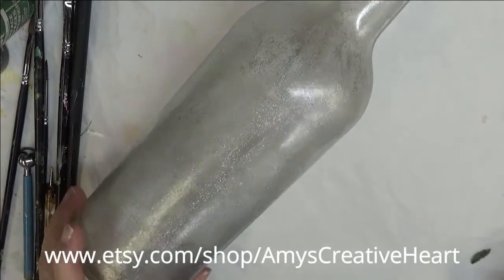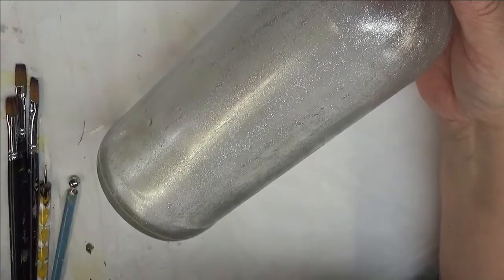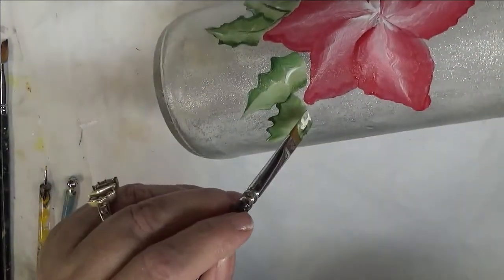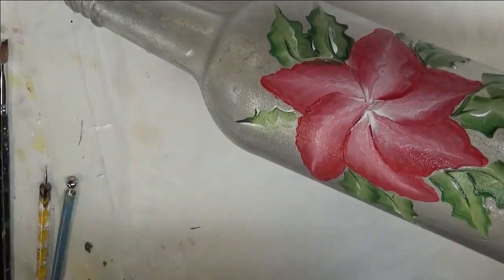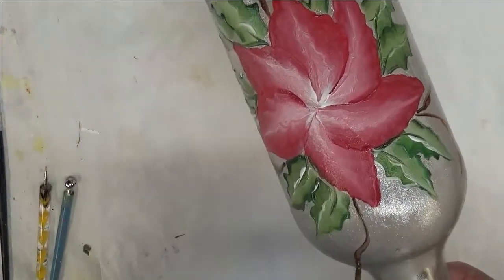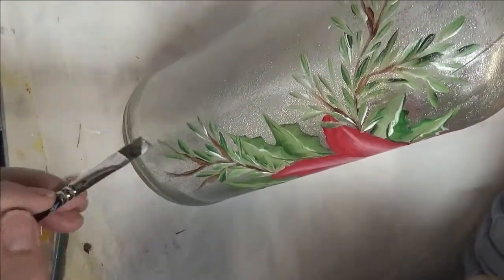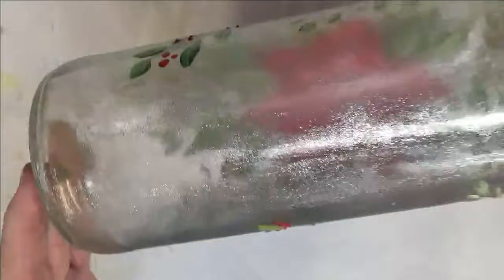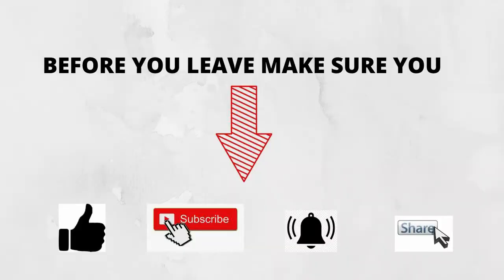CHRISTMAS BOTTLE DESIGN | Bottle Decorating Ideas | Easy Painting | Relaxing | Aressa1 | 2020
This video will show you step by step how to create this Christmas bottle design. I provide a variety of bottle decorating ideas. They are easy painting and wonderful for beginners, and relaxing. Come paint along with me!

4 PCS Set Metal Ball Fondant Cake Decorating Tools Flower Modelling Mold

Thicket
Wicker White
Forest Moss
School Bus Yellow
Berry Wine
Engine Red
Licorice
Classic Green
Burnt Umber
Burnt Sienna

Amazon

2 Round Brush
2 Flat Brush
4 Flat Brush
6 Flat Brush
12 Flat Brush
Dotting Stylus
Clay Ball Maker
Wondershare Filmora9